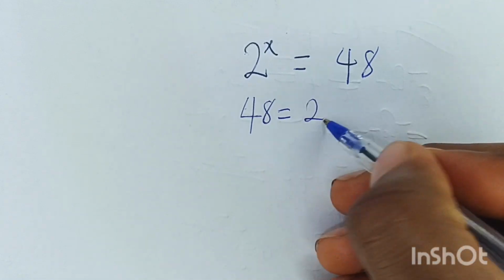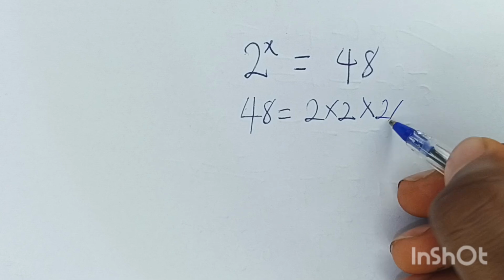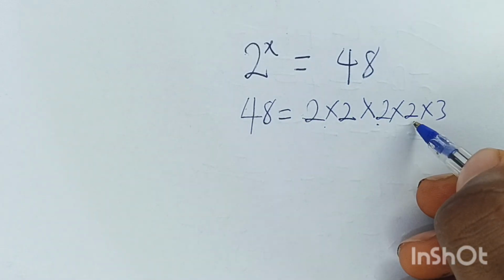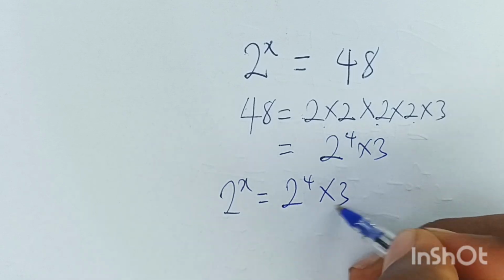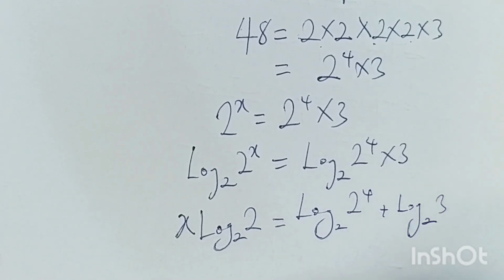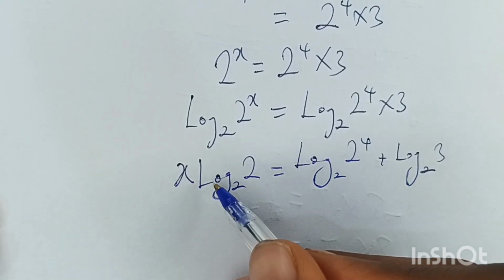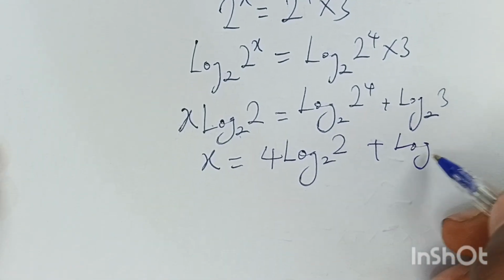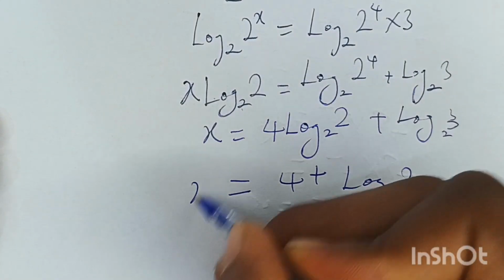Why Do Americans Keep Failing This Math Olympiad Question